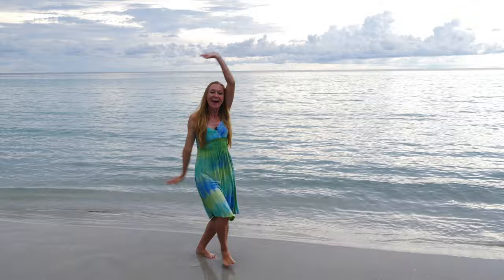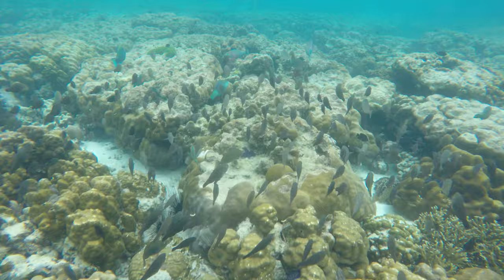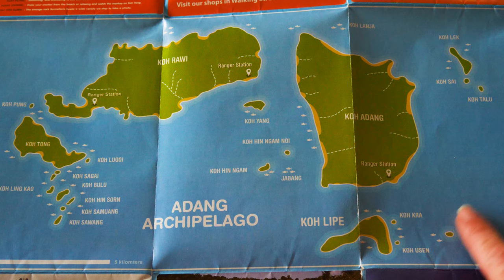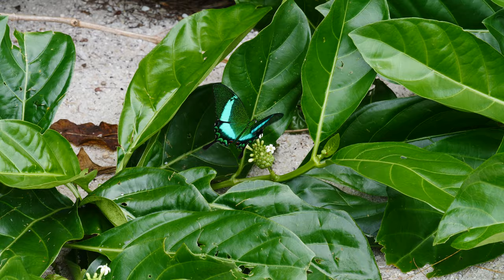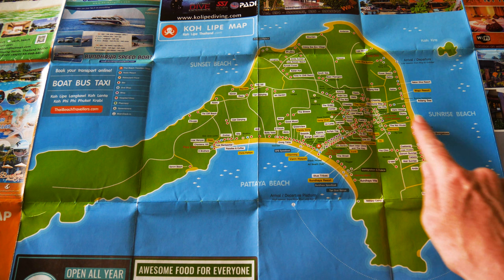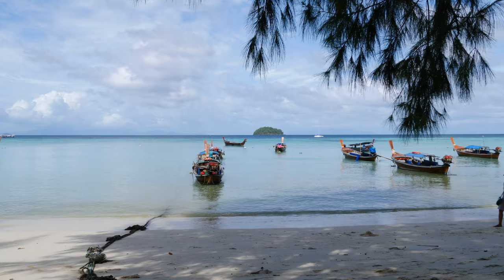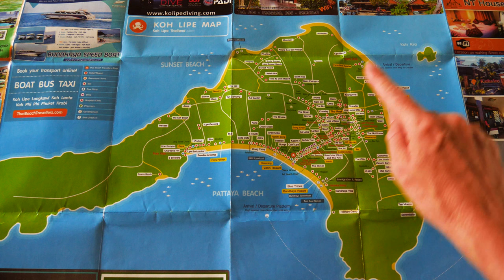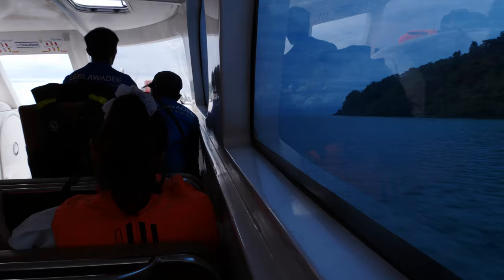Koh Lipe 2024, Thailand (detailed travel guide) 🐠🌴😊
This detailed travel guide of Koh Lipe in Thailand will show you the best beaches and snorkeling spots around the island.
Koh Lipe is a tiny tropical island in the Andaman Sea. It’s located off the west coast of Thailand on the outskirts of the Tarutao National Marine Park. The island is part of the Adang Archipelago, a cluster of about 10 uninhabited islands, with Koh Lipe being the exception. The island and its crystal clear waters are famous for snorkeling and scuba diving.

You need at least 3 days to enjoy Koh Lipe and the many diving and snorkeling spots around the island. Koh Lipe is more expensive compared to other Thai islands, so be prepared to pay the price of paradise.
I was on Koh Lipe during the monsoon season. It rained every day, and that’s why this video looks a bit dark. When the sunshine comes out, the island looks absolutely amazing. Unfortunately, we only got a few hours of sunshine, and they are not captured in this video.

☀️ 🇹🇭 Our updated list of hotel options across 24 destinations in Thailand is now accessible here ($2)

✈️ We are in the process of uploading our trip itineraries

🇹🇭 😁 Interested to discover all of Thailand?
My feature film “Time Out in Thailand” is available online:
🎬 PAID
Amazon USA
Amazon UK

During the pandemic, my partner and I were stranded in Thailand for a year and a half! What started as a Covid nightmare, soon became an incredible opportunity to travel Thailand from top to bottom.
We feel so lucky and grateful for this fantastic chance and decided to make a film to share our good fortune with you. This documentary aims to transport you to all the best places in Thailand while sharing with you our 18-month adventure. 🌴🥥☀️
This is my first feature film. If you decide to see it, I would love to hear from you. 🙏😊

♥️ If you enjoyed discovering Koh Lipe and would like to treat me to a cup of tea, I welcome a little boost of love!
Revolut: @elenavsxc
*Any amount is enough to say hello ♥️

🎥 Video Content:
0:00 Introduction
0:56 Snorkeling
02:15 Koh Lipe village
03:19 Beaches
03:27 Pattaya Beach
03:47 Sunrise Beach
04:54 Sunset Beach
05:06 Where to stay
05:26 How to get here
05:46 Personal impressions